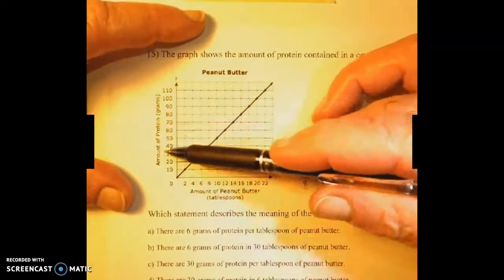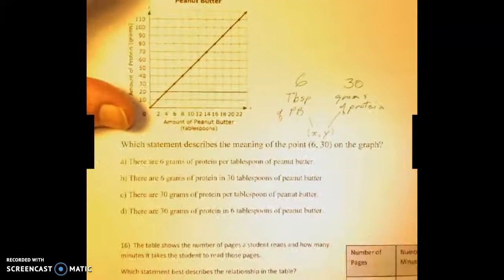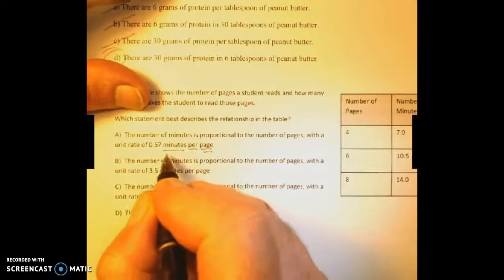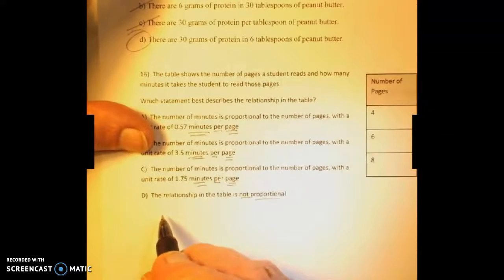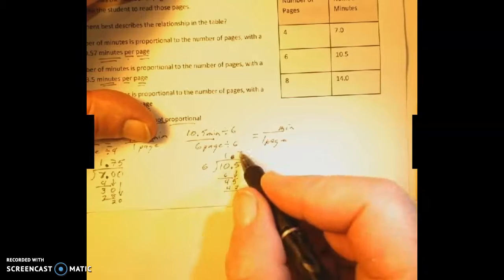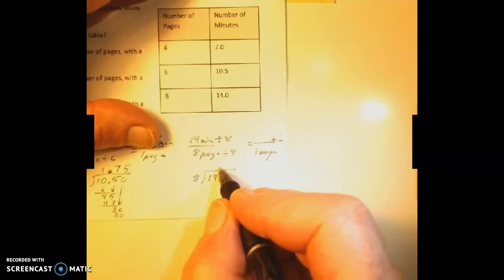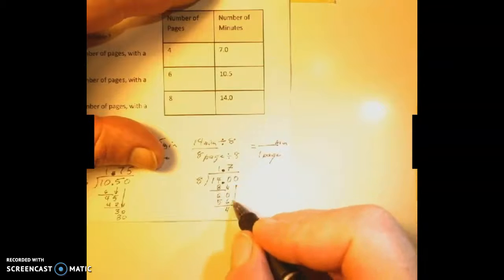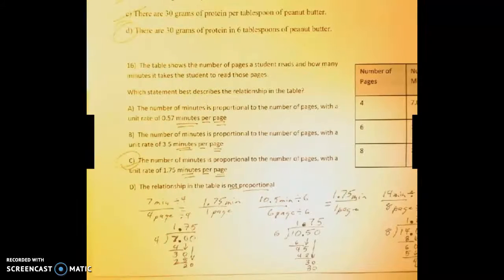Unit 4 Test Study Guide #15 & 16